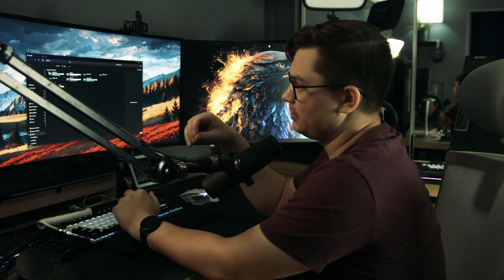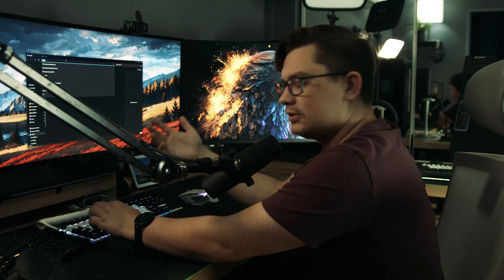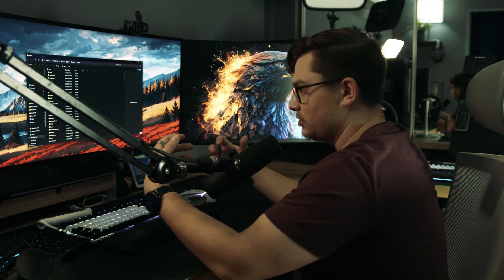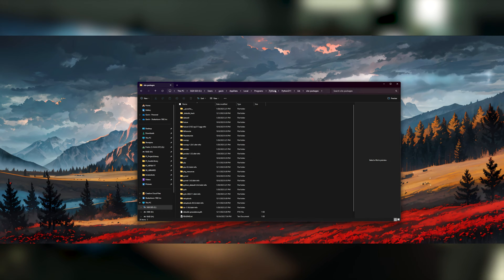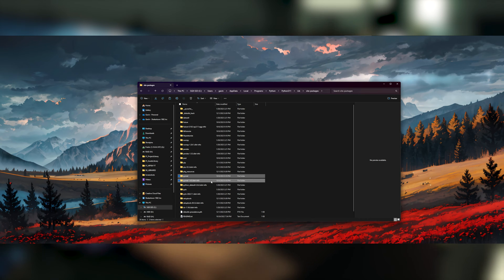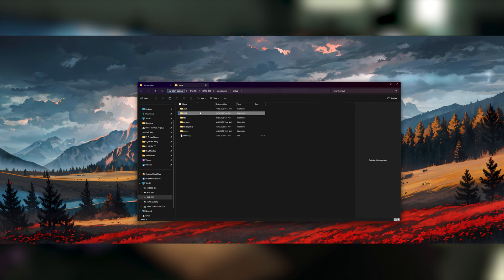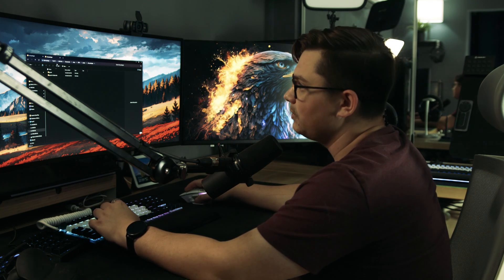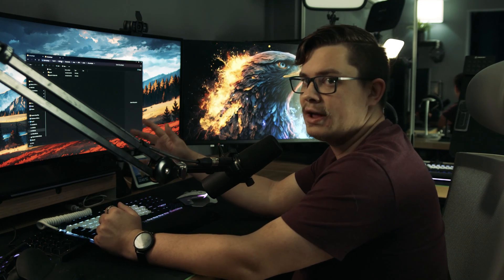Maya [2024.1] - PyMEL is missing FIX (2023)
In Maya 2024 when installing a new plugin I ran into an issue where it was giving me some error relating to it can't find Pymel in a path. So upon researching limited online sites, I finally found some kind of solution that worked. So I don't forget how it was done I made this short tutorial video that kind of explains some things and shows how I managed to get it working.

This tutorial is the first in a series I want to call "Copper". It's intended to be a much less effort type of video "Copper quality" but still gets the point across just not as elegantly.